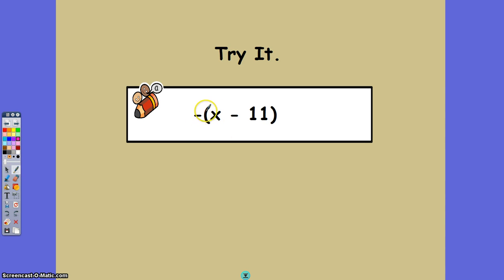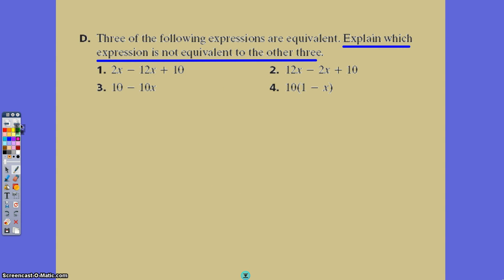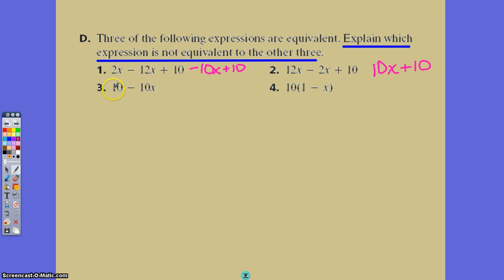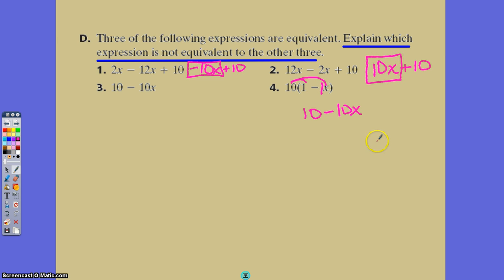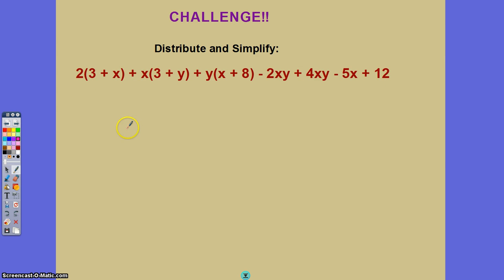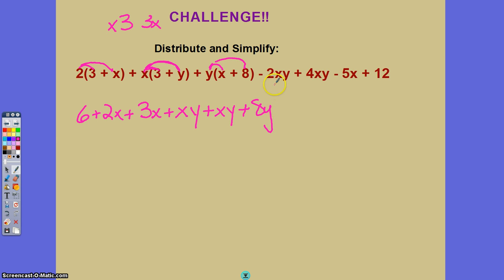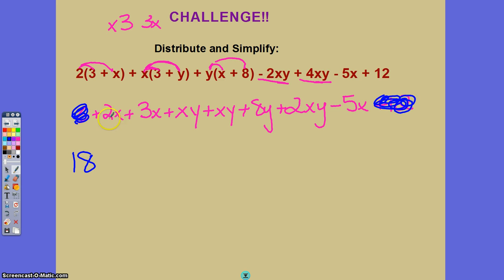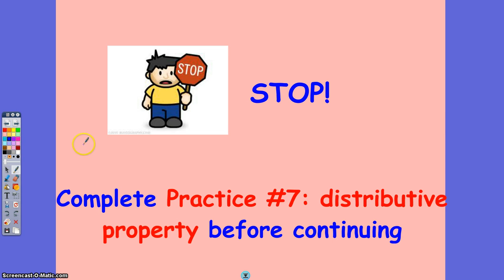Equations - Video #10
10th video in the equations unit